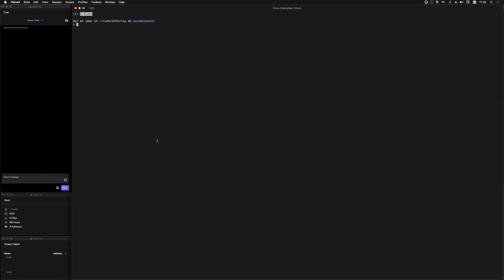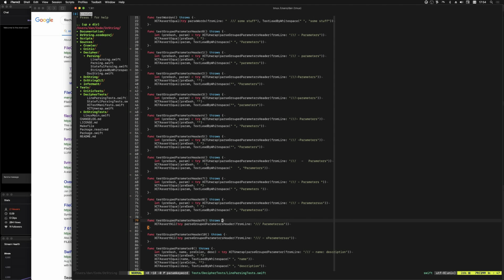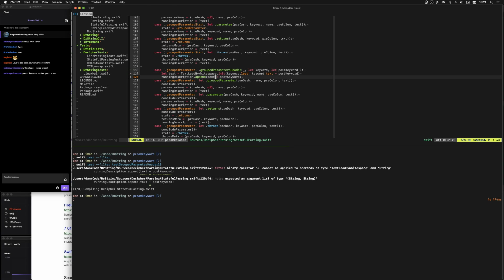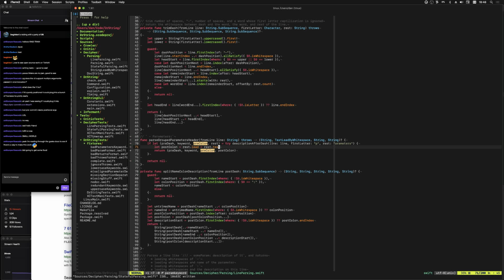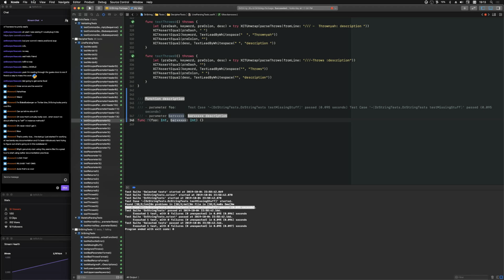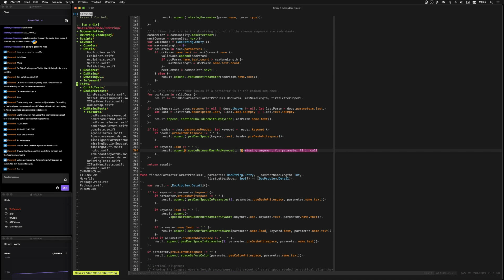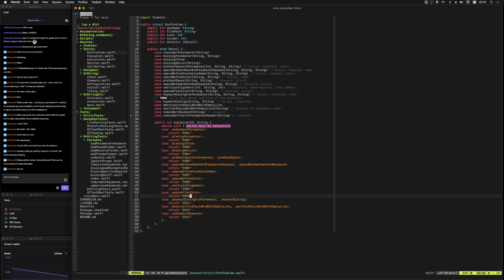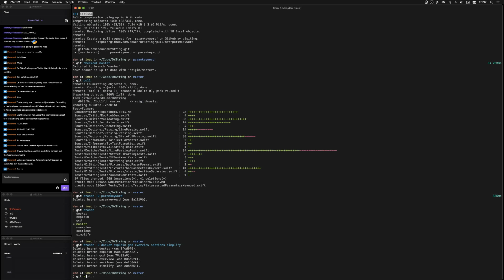[Stream] Adding New Rules For DrString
I added multiple lint checks for parameter headers in DrString on a Twitch stream